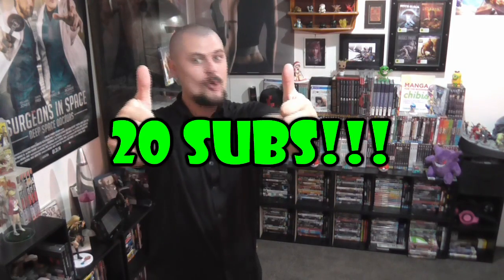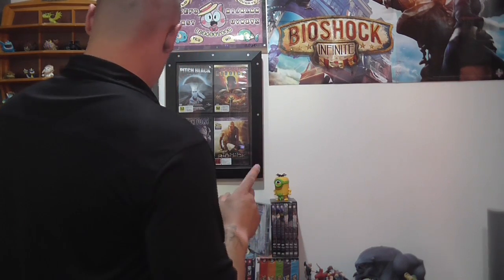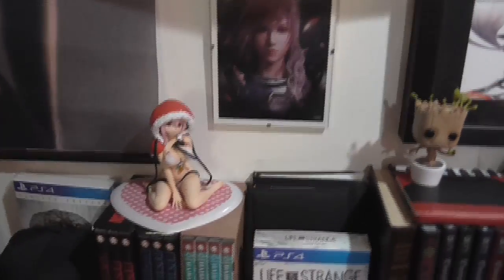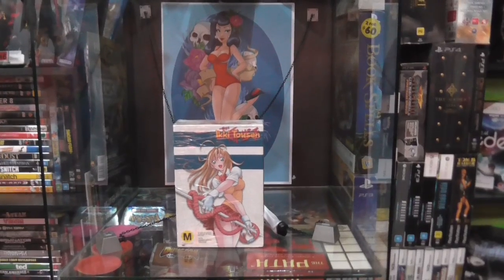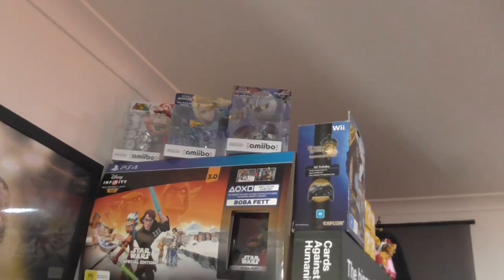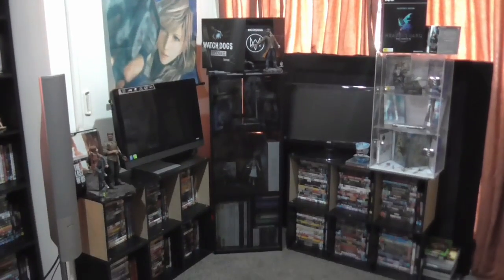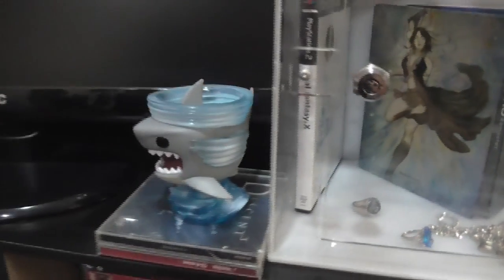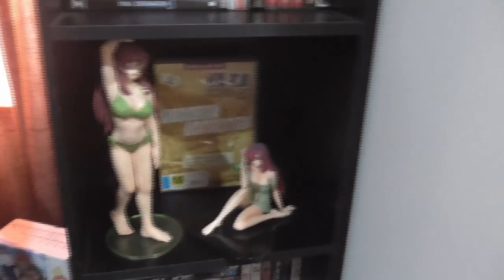20 Subs - Gameroom Tour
As promised this is a tour of my gameroom and it ran longer than I expected.